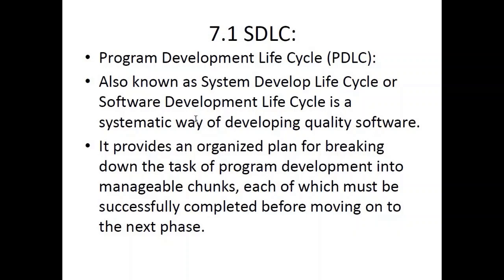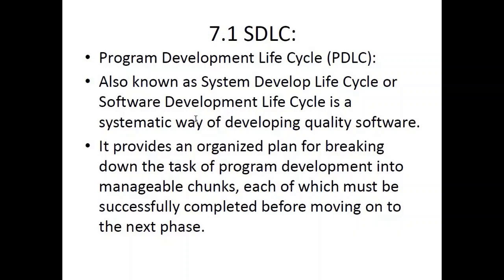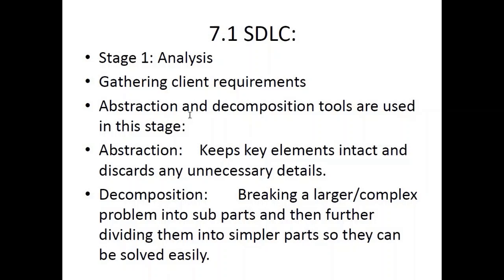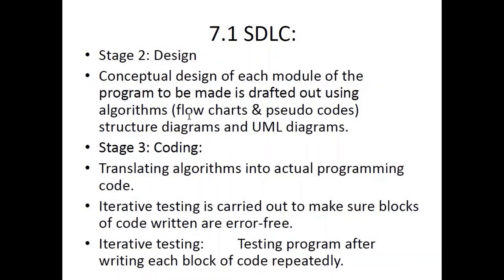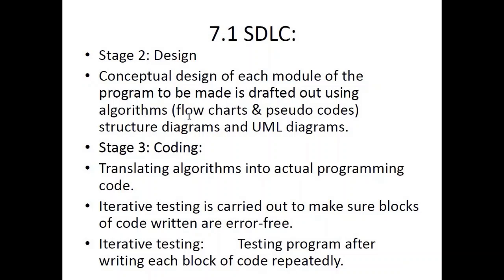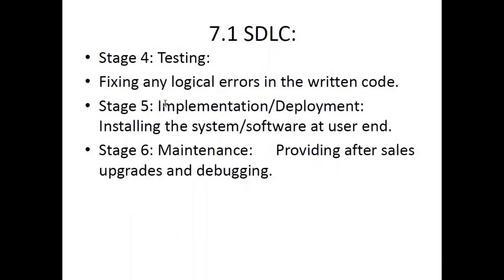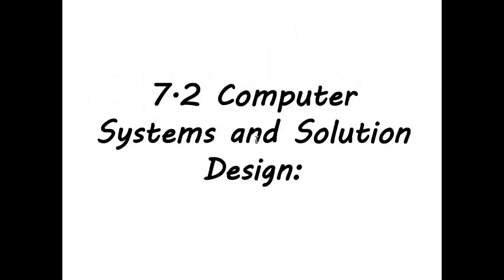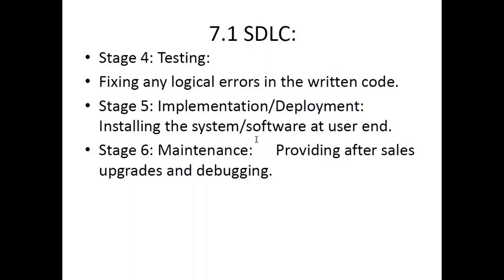7.1-PDLC (Program Development Life Cycle) - Computer Science 2210 Lecture